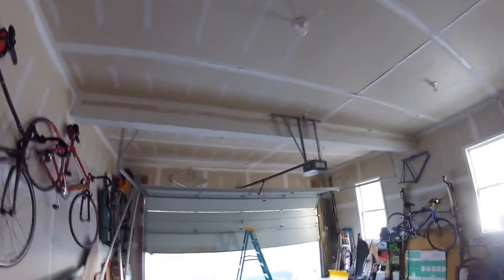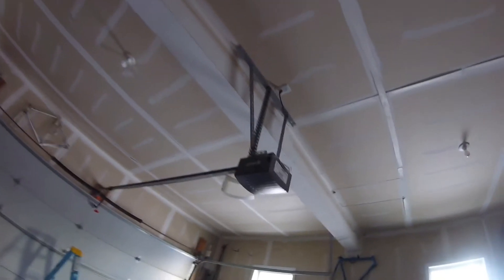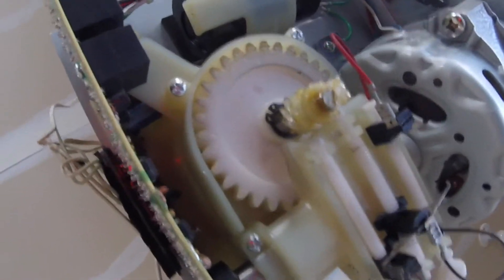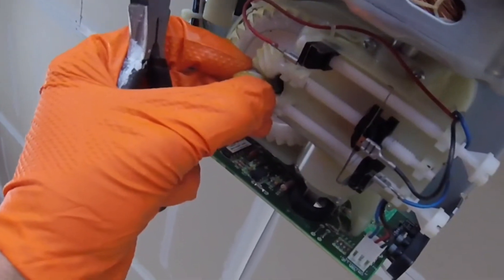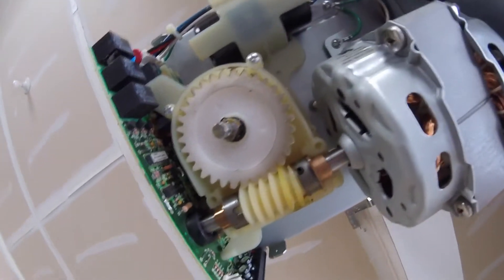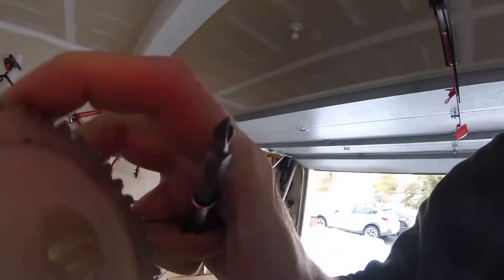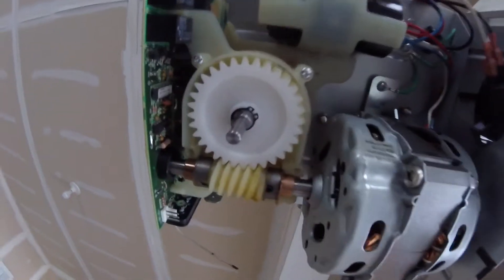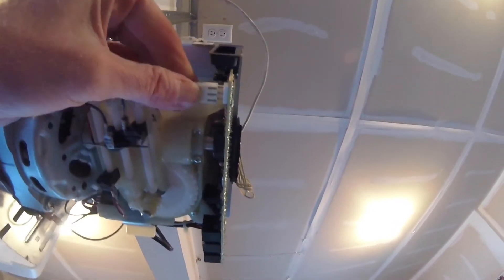Linear LDO50 garage door opener gear replacement